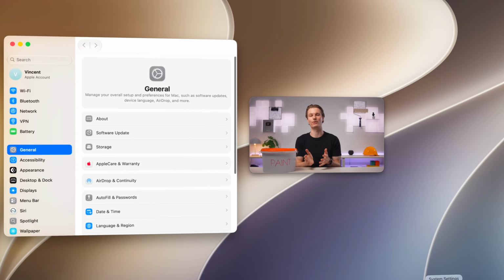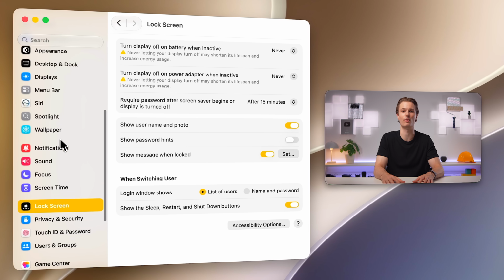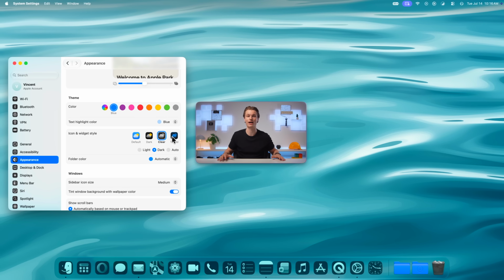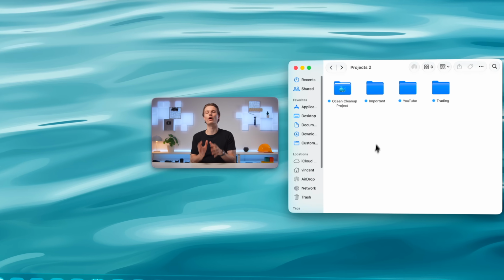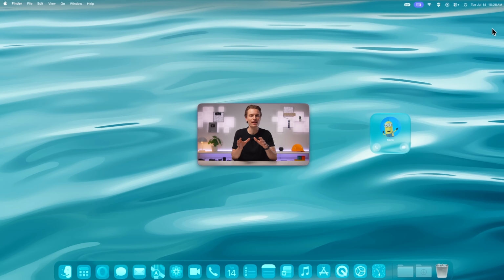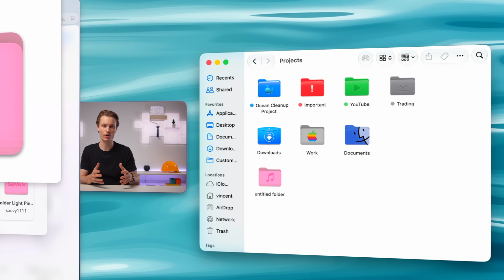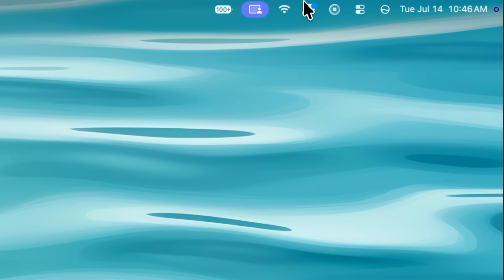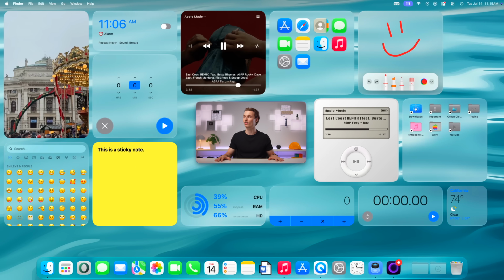Your Mac Probably Doesn't Look Like This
21 ways to customize your Mac, giving it the biggest makeover it's ever had.

I spend weeks writing, filming and editing every new video. :)

00:00 - Custom color themes
00:30 - Text highlight color
00:36 - Liquid Glass customization
00:47 - Personalized lock screen
01:00 - Animated memoji on lock screen
01:13 - Lock screen message
01:28 - Custom lock screen clock
01:35 - Screen saver clock
01:44 - Video screen savers
01:50 - Best FREE wallpaper app
02:16 - Tint app icons (match your wallpaper!)
03:07 - Cleanest-looking browser
03:57 - Change folder icons
04:12 - Hidden folder wallpapers
04:32 - Personalize your widgets
04:56 - Photo collage as wallpaper
05:47 - Replace folder icons
06:17 - Replace app icons
06:33 - Custom cinematic screen savers (Harry Potter!)
07:22 - Free widgets app
07:43 - Next-level widgets